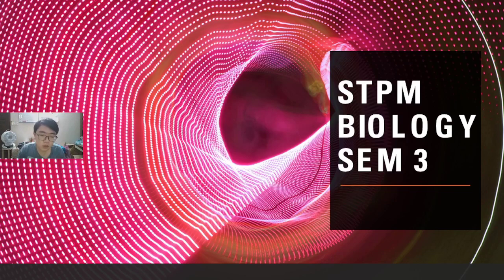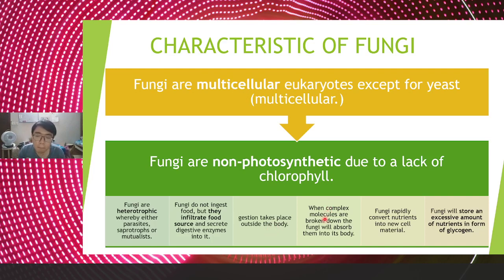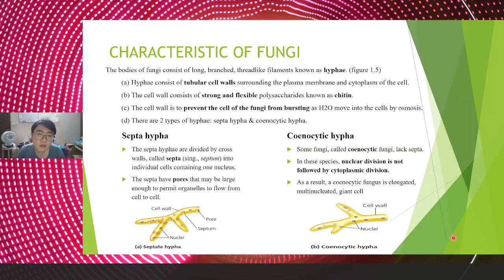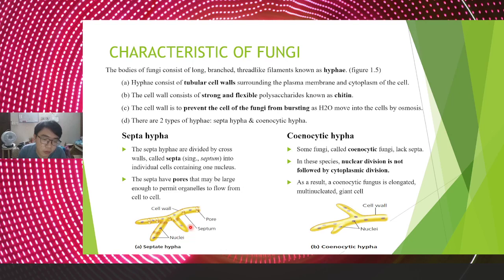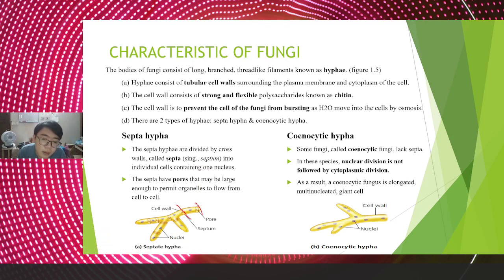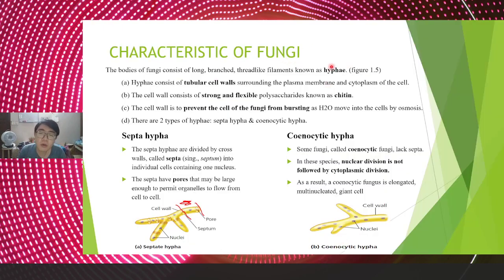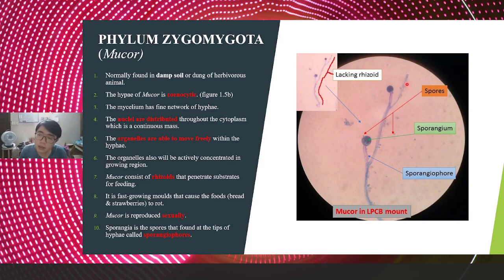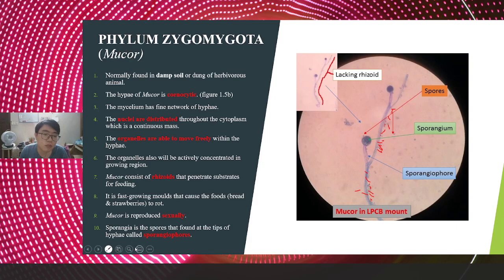STPM BIOLOGY SEM 3 CHAPTER 14.5 KINGDOM FUNGI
This video explain the STPM BIOLOGY SEM 3 CHAPTER 14 topic Kingdom Plantae. Hope can help you guys.

1. Syllabus of this video stated is based on the MPM Sukatan Peperiksaan 2012/2013.
2. The explanation of syllabus is based on my experience. So maybe has some mistake, feel sorry to you. 🙏🙏🙏
3. Maybe my English is not expert, so in this video will mix with Malay explanation.